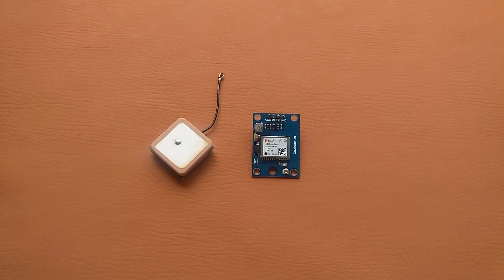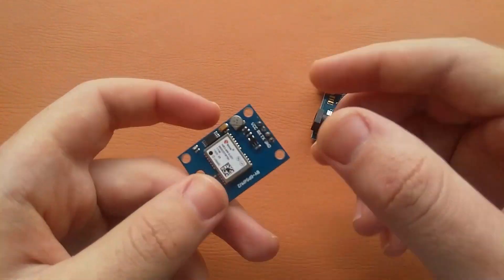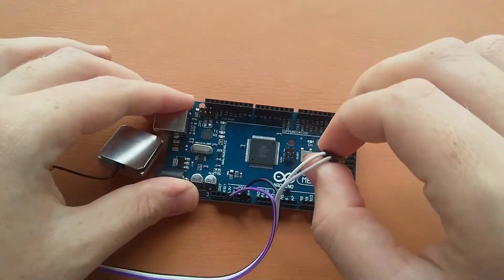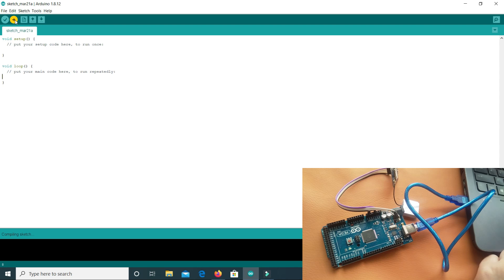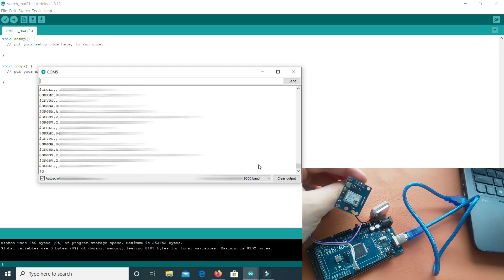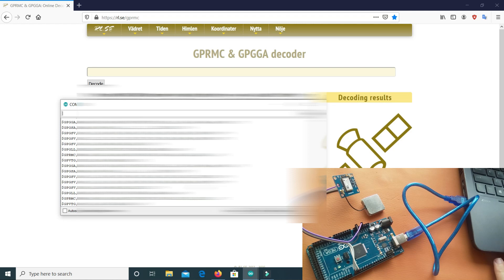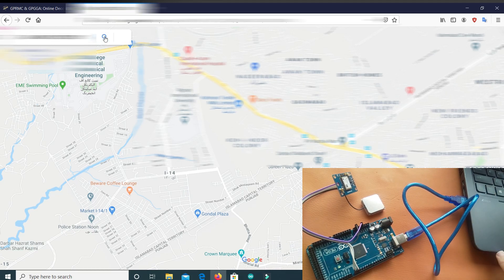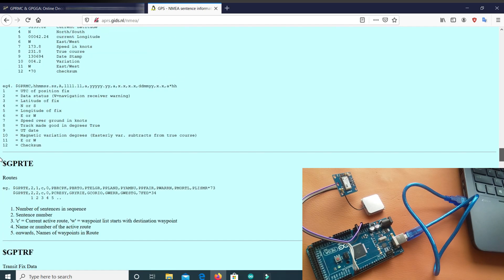GPS Module with Arduino - Ublox Neo 6M || Azhar Electronics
Hello Guys!

In this video I will show how to use the GPS module with arduino. The GPS  module I used is Ublox Neo 6M and I have used Arduino Mega in this.